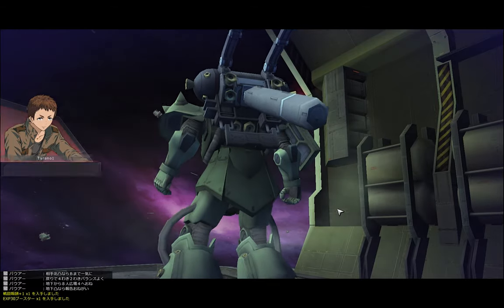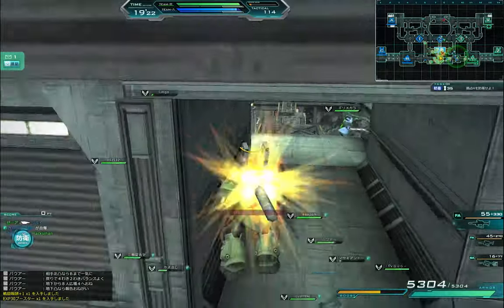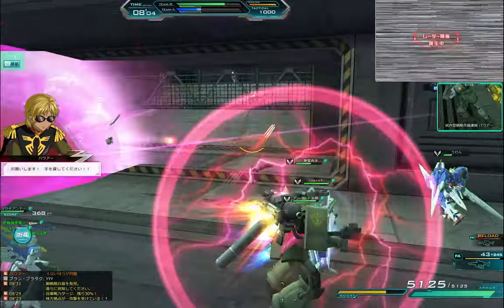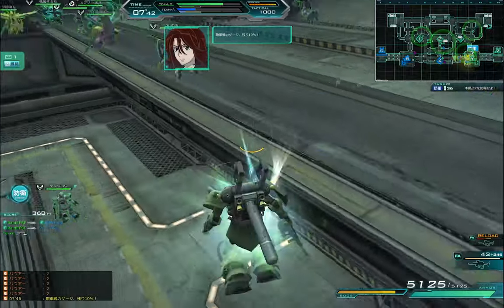Mobile Suit Gundam Online: Zaku II Thundebolt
Gameplay of the underrated 240 cost suit Zaku II Thundebolt. I use it from time to time in Gold rank. Hard to use but def* worth trying.